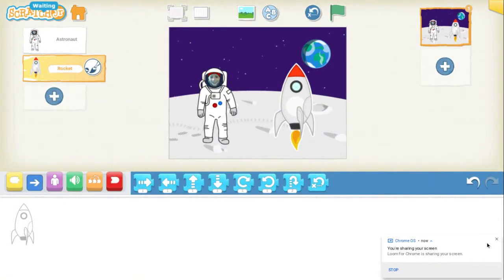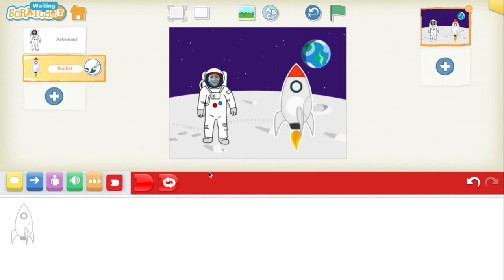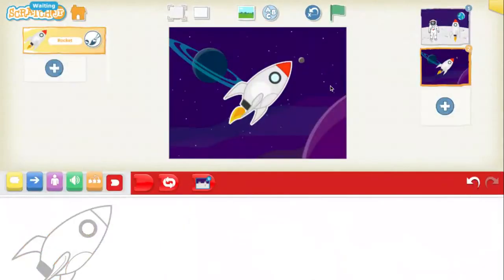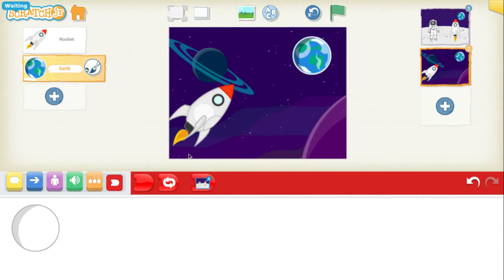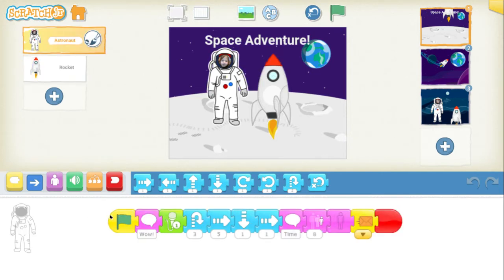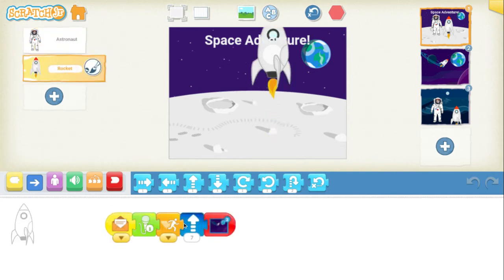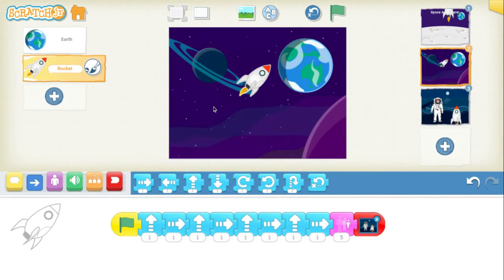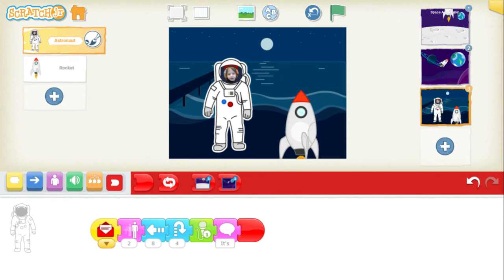Coding with Scratch Jnr. Space Adventure!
In this tutorial, you will learn how to use red end blocks to switch between scenes. See if you can create your own space adventure and share it with me!